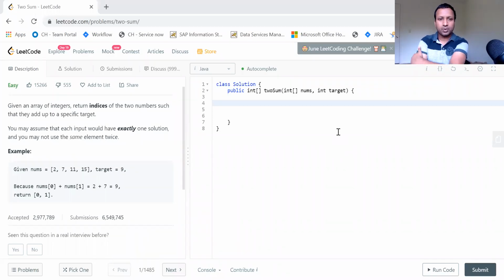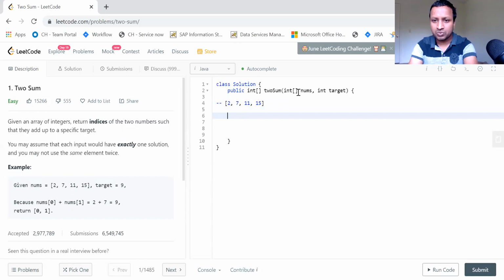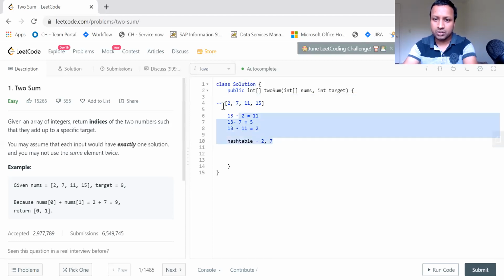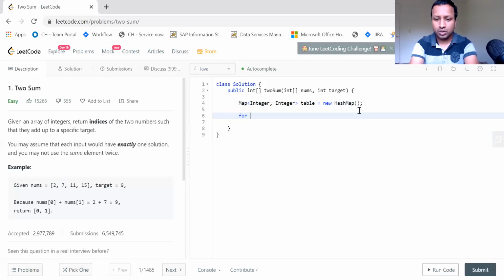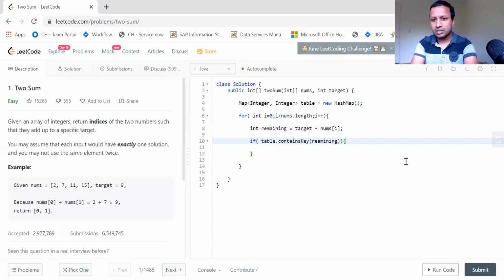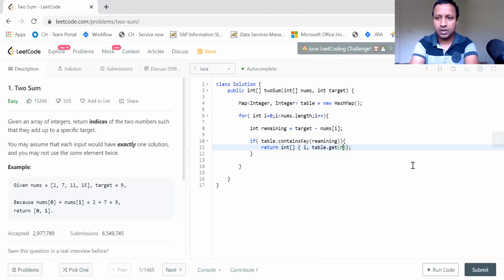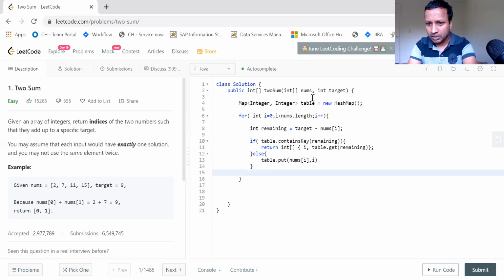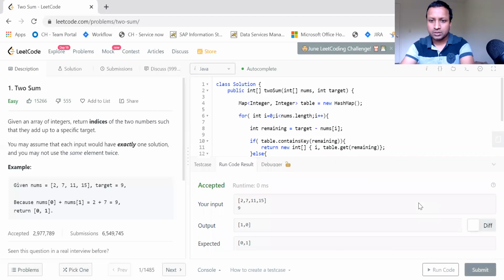Two sum - Leetcode Solution in Java || Algorithms and Data Structures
Given an array of integers that is already sorted in ascending order, find two numbers such that they add up to a specific target number.

The function twoSum should return indices of the two numbers such that they add up to the target, where index1 must be less than index2.

Note:

Your returned answers (both index1 and index2) are not zero-based.